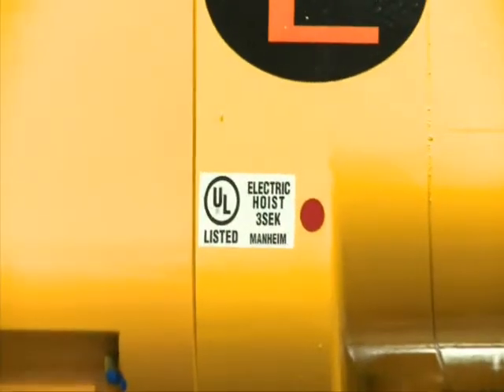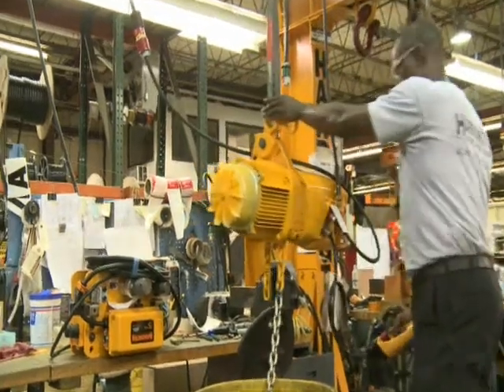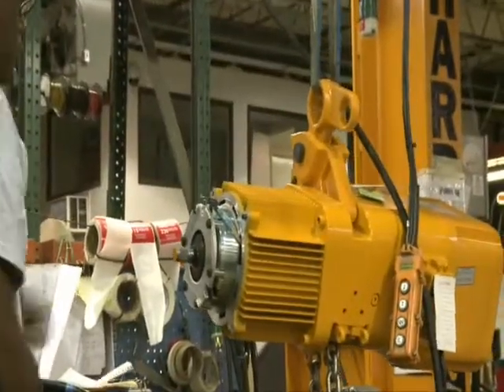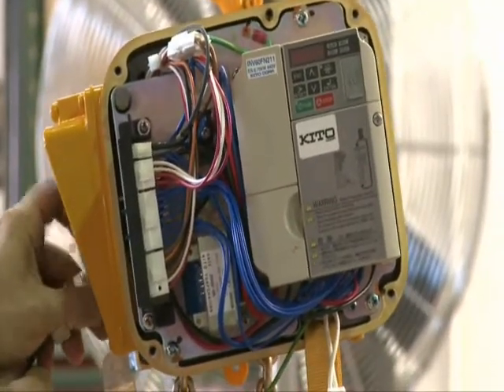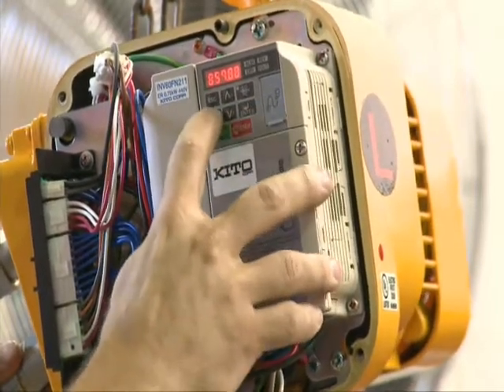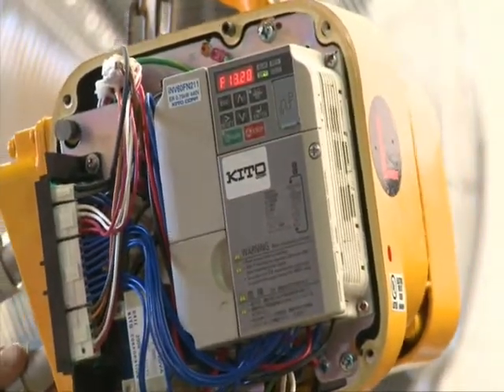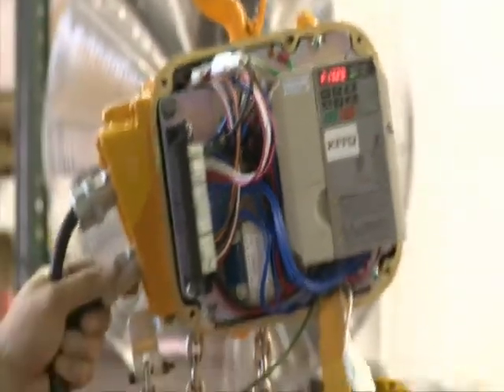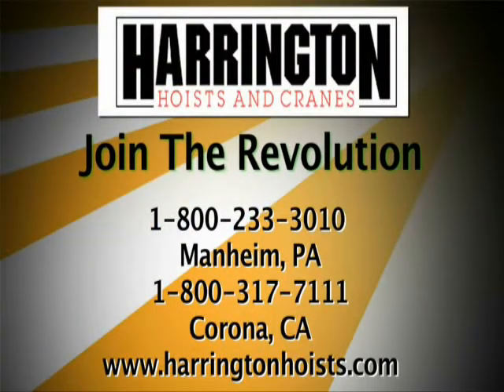Three Phase Hoist by Harrington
Harrington's full-featured, three phase electric chain hoists are equipped with the latest technology.  All models include a low headroom, lightweight body with a fan-cooled motor, standard thermal motor protection and a count hour meter for preventive maintenance. Standard models are UL listed and all dual speed models are via an under-the-cover VFD.   Simply the best hoists on the market!